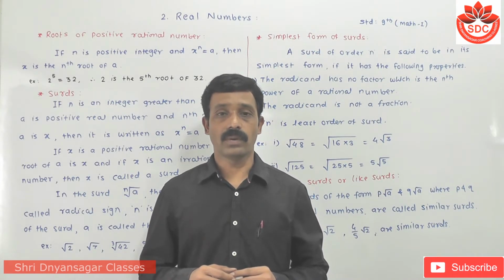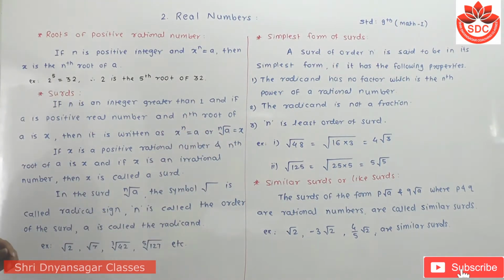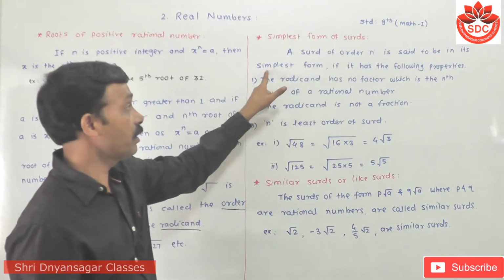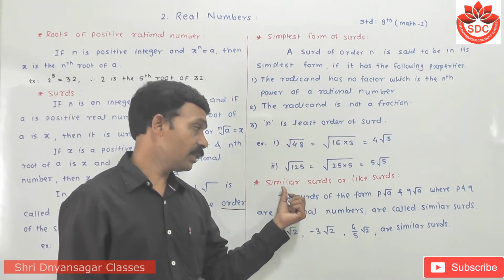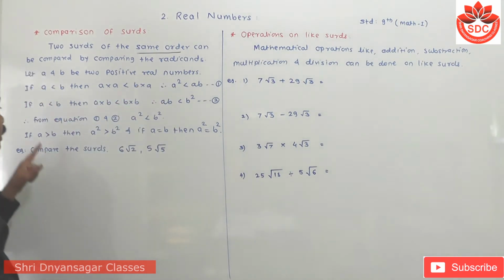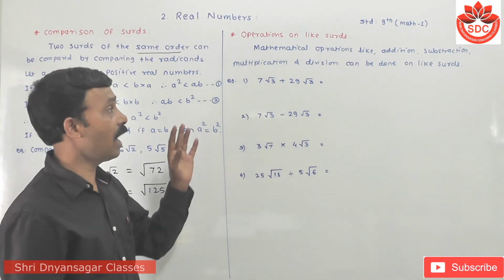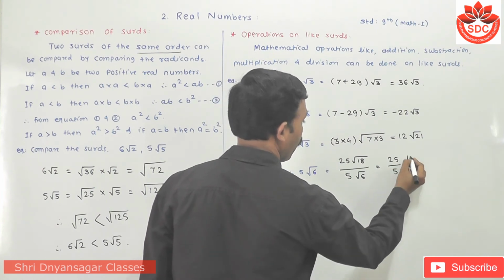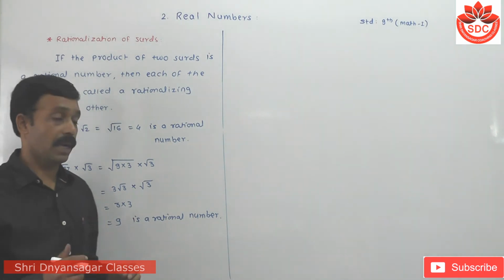2. Real Numbers, Surds information (Class - 9th, Sub- Math - 1)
Hello friends,
you can learn 2. Real Numbers, Surds information (Class - 9th, Sub- Math - 1)